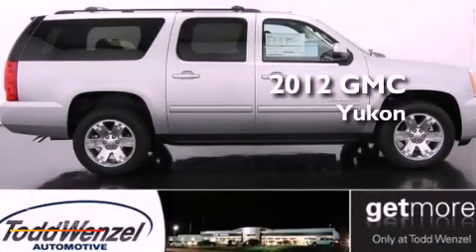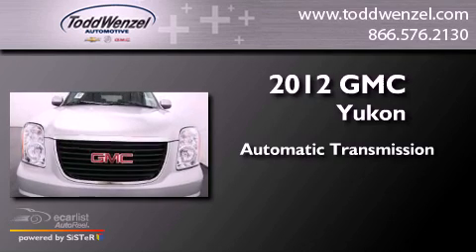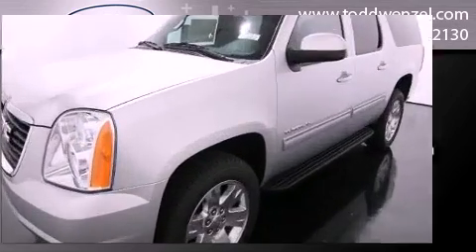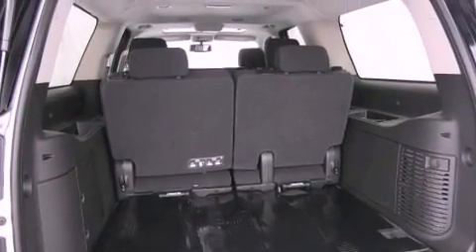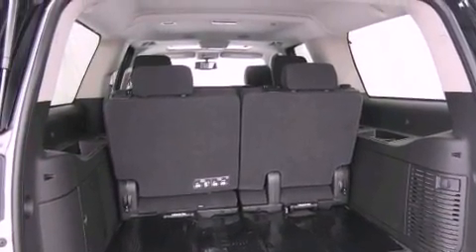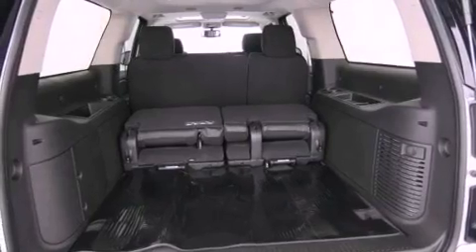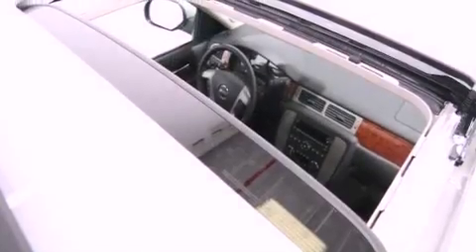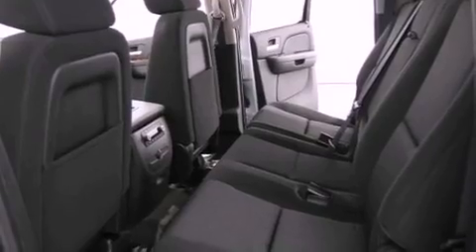2012 GMC Yukon XL Gran Rapid MIssissippi 49512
Year : 2012
 Make : GMC
 Model : Yukon XL
 Engine : Vortec 5.3L V8 SFI FlexFuel
 Trans . : Automatic
 Exterior : Silver
 Miles : 10